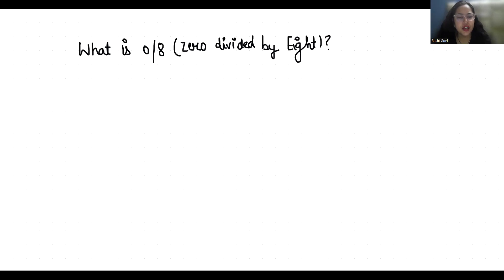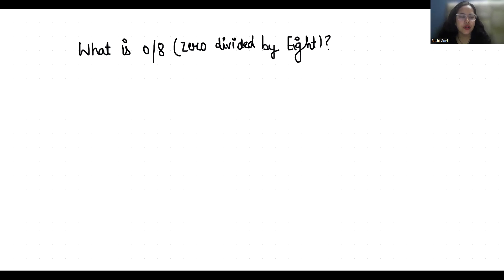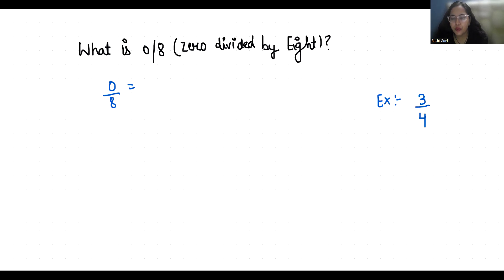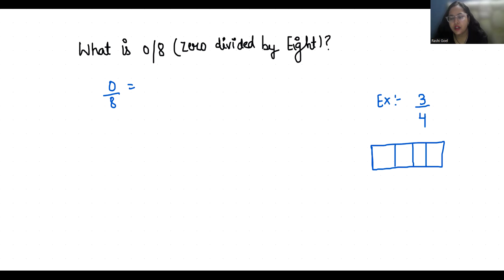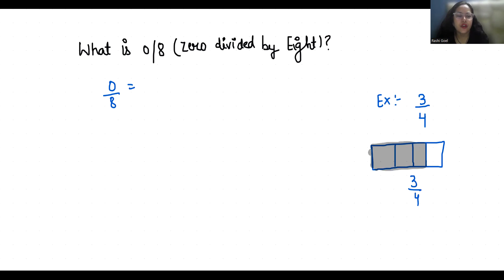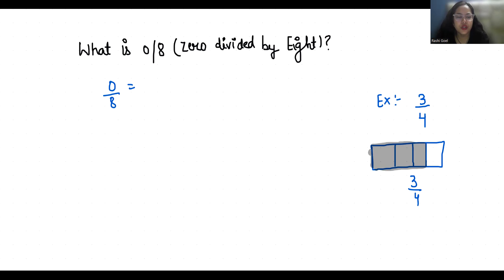What Is 0/8 (Zero Divided by Eight)? | What Do YouThink?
What is 0/8 (Zero Divided By Eight)?,
Zero Divided By Eight?,
What is 0/8?,
 0/8 (Zero Divided By Eight)